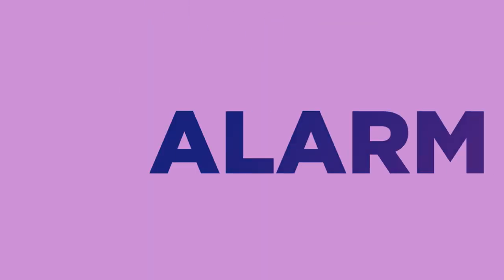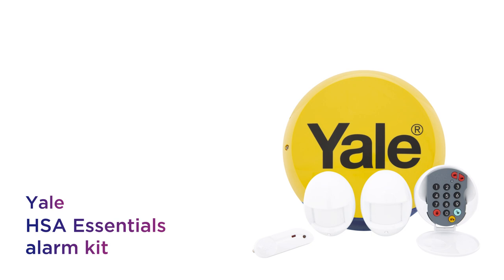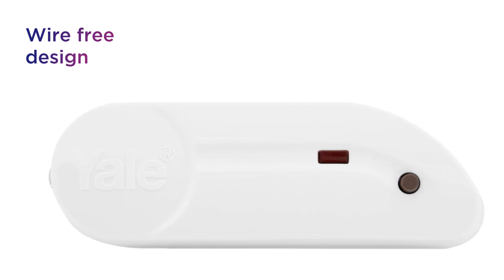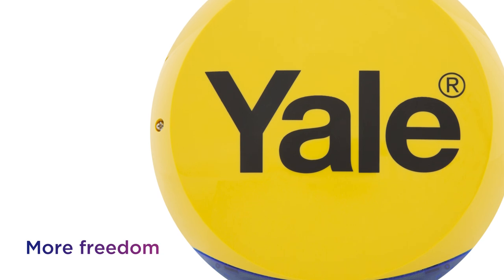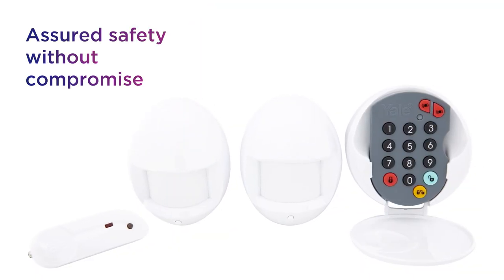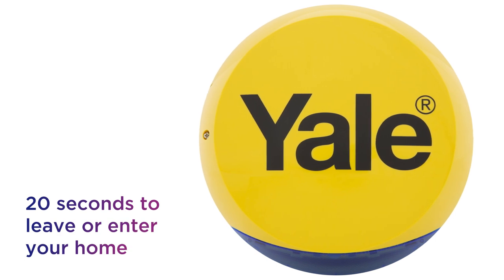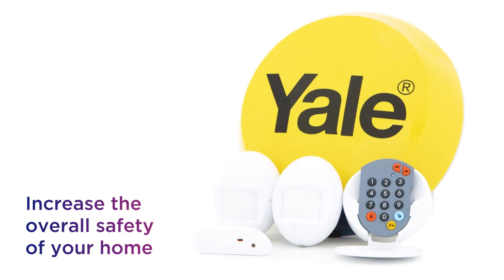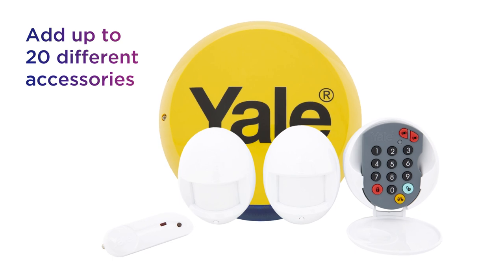Yale HSA Essentials Alarm Kit | Product Overview | Currys PC World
Learn more about the Yale HSA Essentials Alarm Kit.

Upgrade your home security and enjoy peace of mind without the hassle of hardwiring, with this convenient Yale alarm kit. It offers quick and easy setup, with a battery powered and wire-free design that saves the need for any wiring-in whatsoever. It gives you more freedom when picking a place to install it, providing assured safety without compromise. Enjoy easy use that lets you simply insert your pin on the keypad, giving you 20 seconds to leave or enter your home before the alarm starts. Increase the overall safety of your home by adding up to 20 different accessories to your security system, which are sold separately.